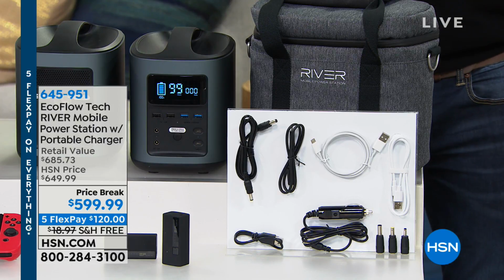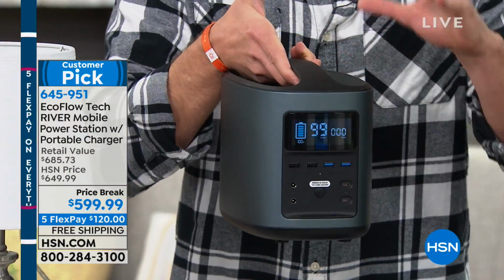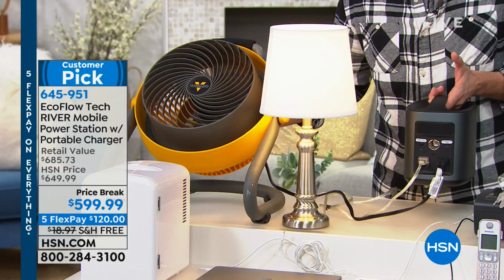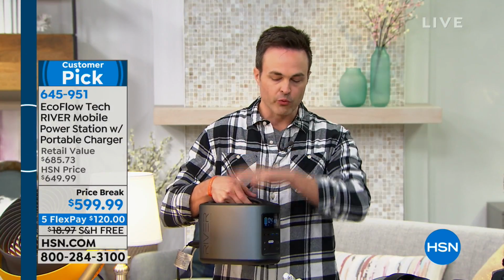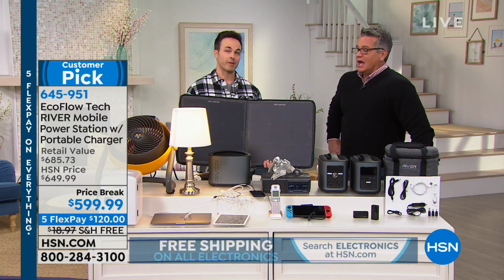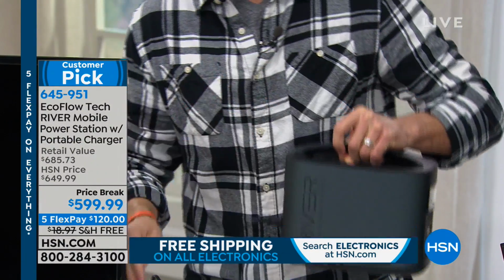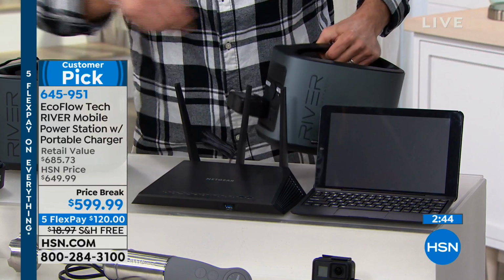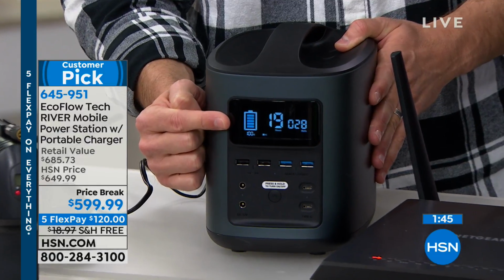EcoFlow Tech RIVER Mobile Power Station with Case Port...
EcoFlow Tech RIVER Mobile Power Station with Case   Portable Charger
Keep the power flowing with the RIVER mobile power station. Its 412Whr capacity charges everything from your phone and tablet...